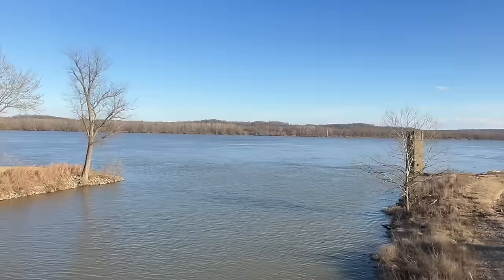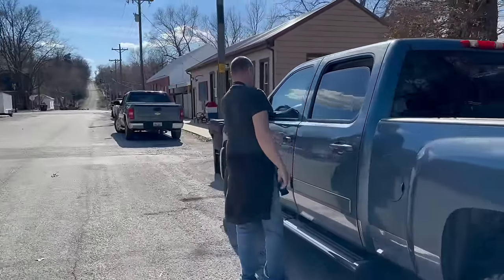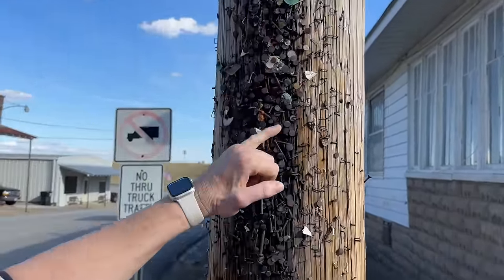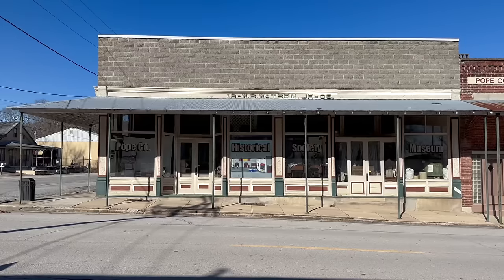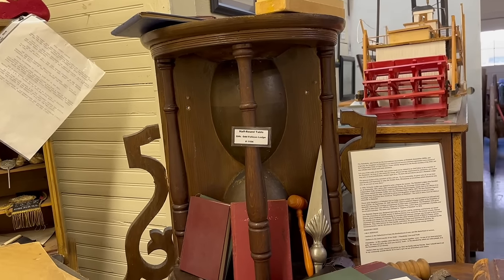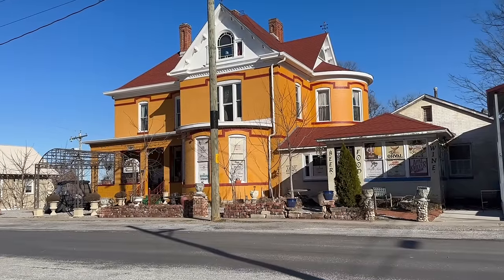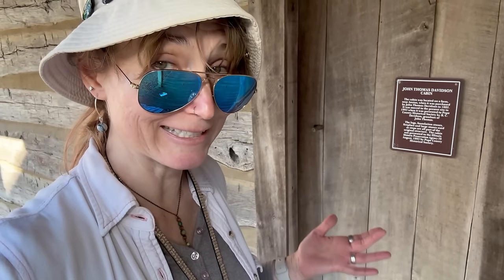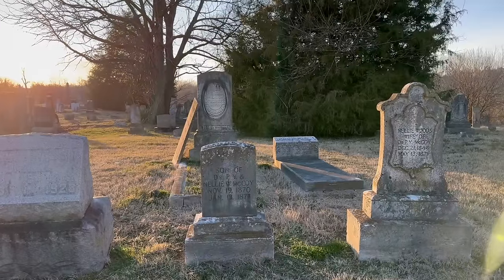This forgotten town in Southern Illinois is a hidden gem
This forgotten town in Southern Illinois is a hidden gem - Full of fascinating historic sites and cool places to stay, this small town in Southern Illinois near the Ohio River is unlike any of the other surrounding towns in this part of Illinois and should be on everyone's list to visit!

About me: I grew up in a small town the Midwest. Now I drive America's backroads exploring small towns, forgotten places, local history and more!

Like my videos? Buy some gas & get a shoutout in a future vid!